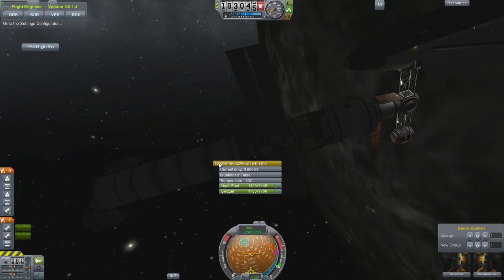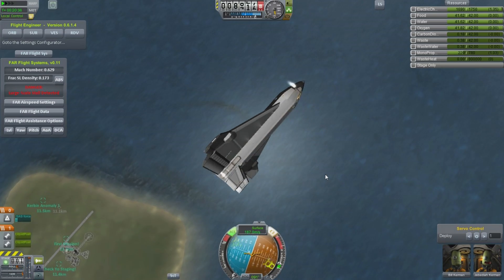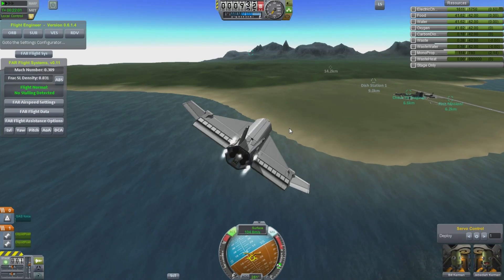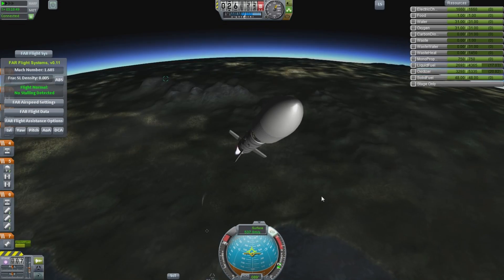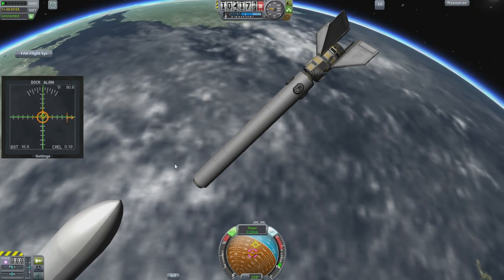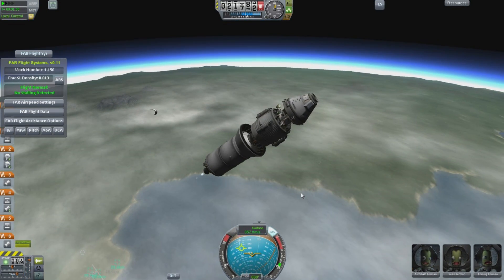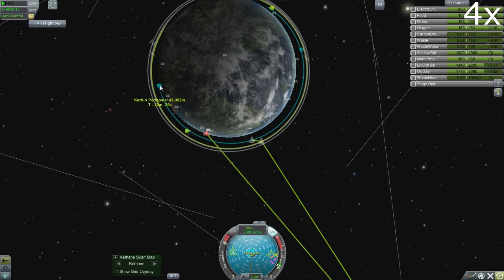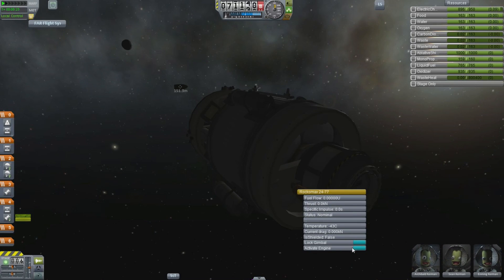Kerbal Space Program - Interstellar Quest - Episode 23 - The Laws of Aerodynamics Have Changed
The Duna Express (name to be determined) is taking shape, but not without incident, in particular, as I upgrade the mods supporting the series things change, sometimes in dramatic, destructive ways.

Other times things simply explode because of a bad design decision.